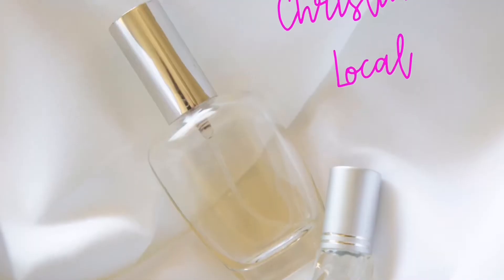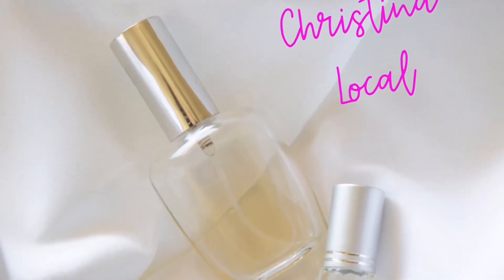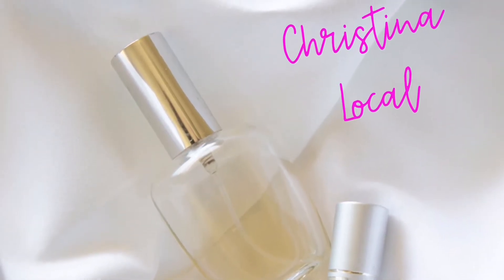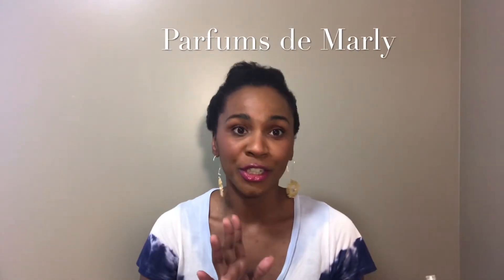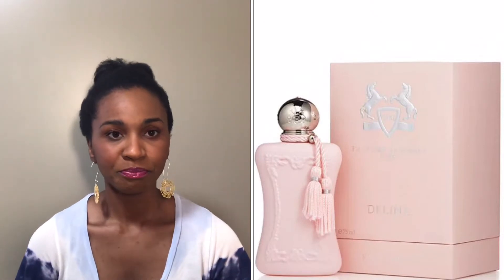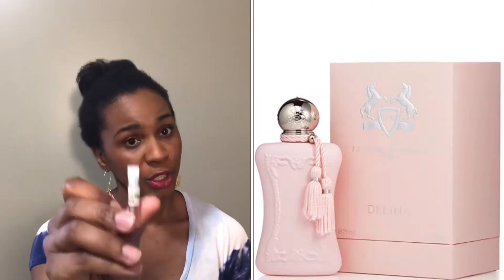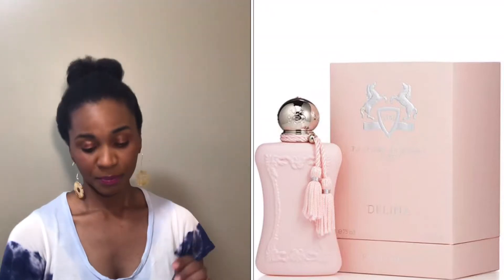Parfums de Marly Delina vs Delina E | Spring in a bottle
Hello —

Let’s chat IG @localchristina